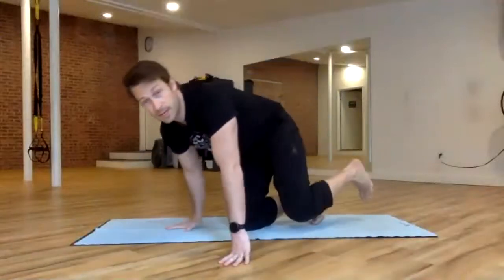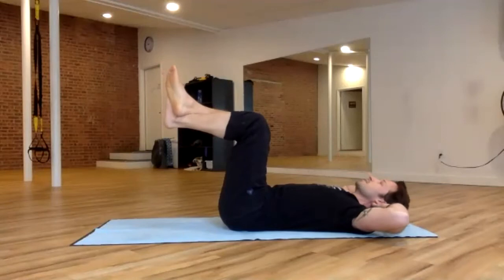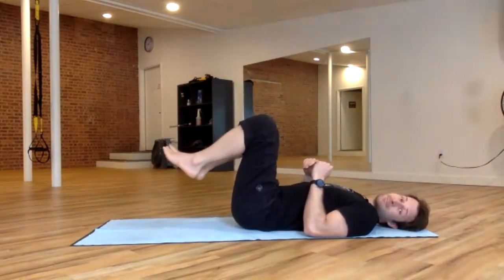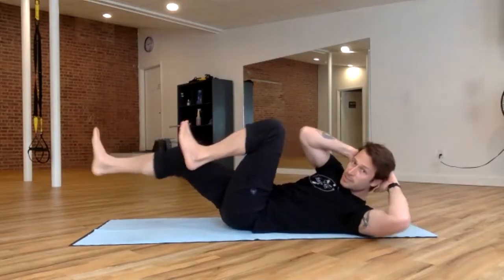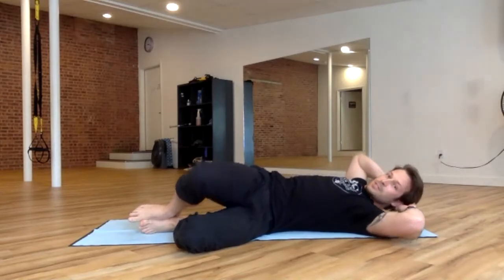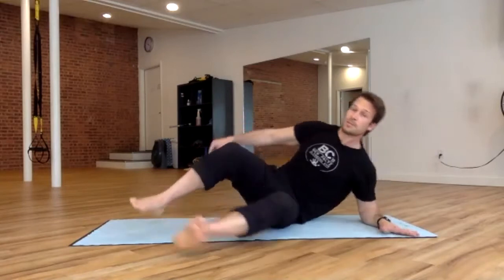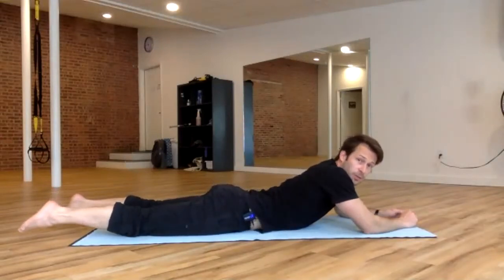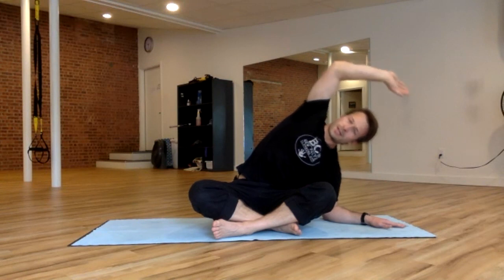30 minute core workout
Here is the recording from the core workout class taught on 5-8-2020